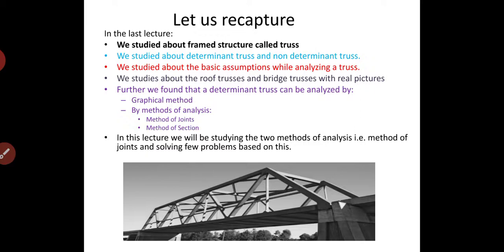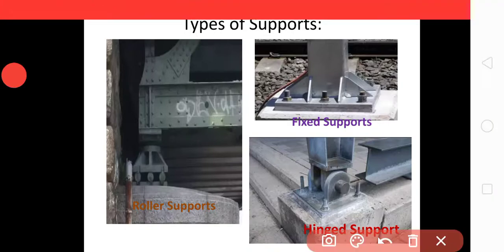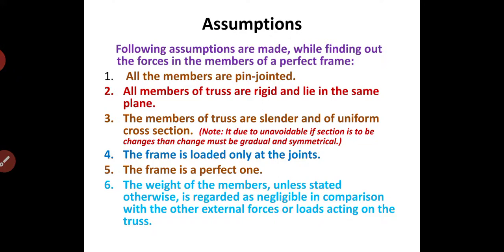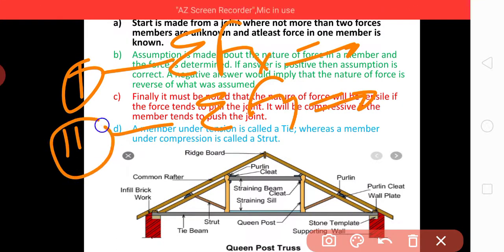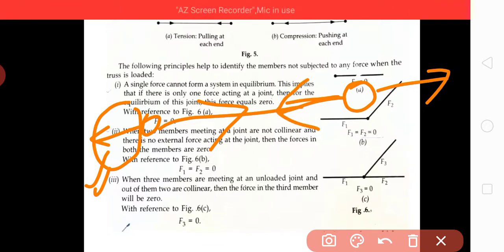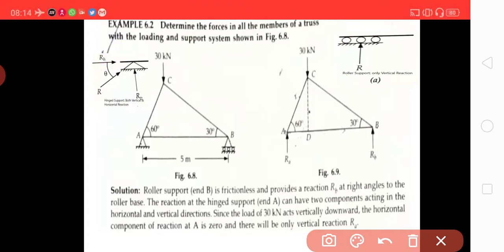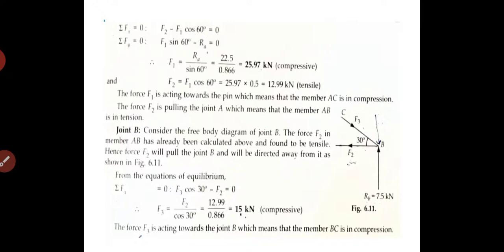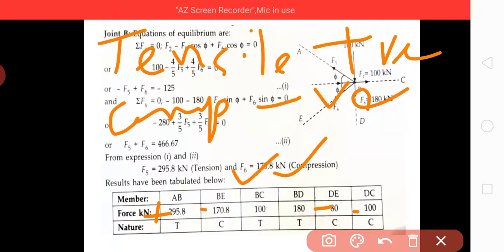VL-21_Truss Analysis by Method of joints_Engineering Mechanics